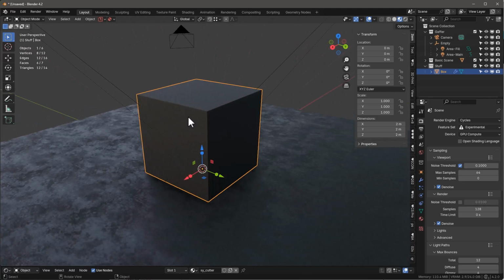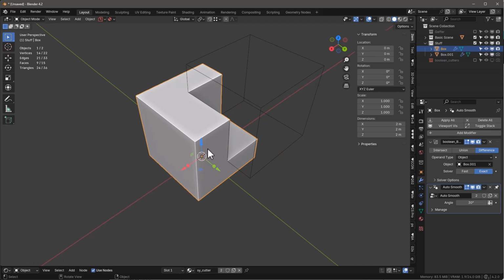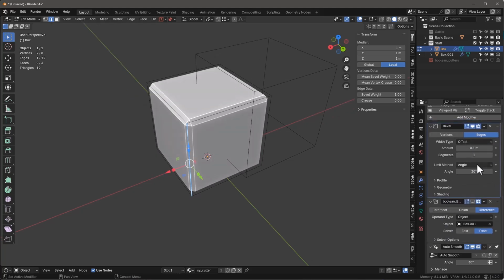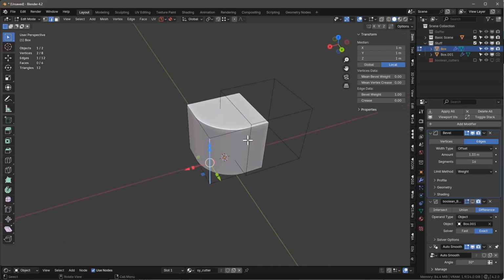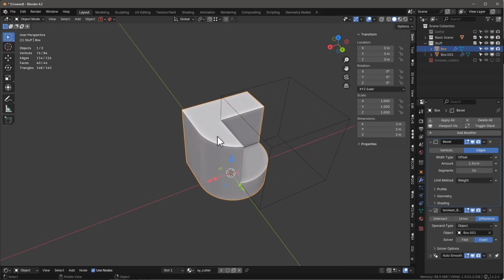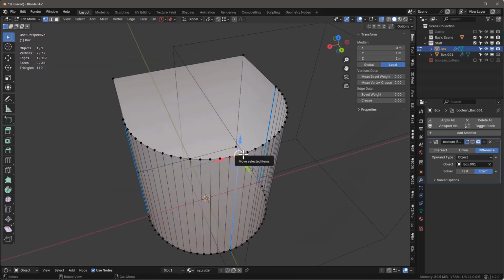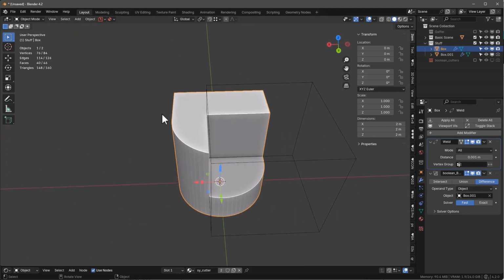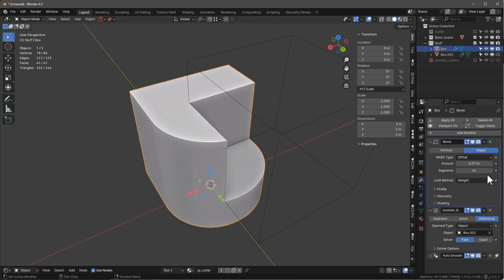Blender Non-Destructive Modeling with modifiers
This is an update video for the NITROX3D video about using the weld modifier to fix overlapping vertices when using FAST Booleans.

00:00 About NITROX3D and Non-Destructive Modeling
01:54 Using the Weld Modifier